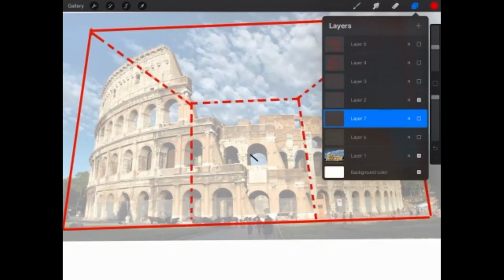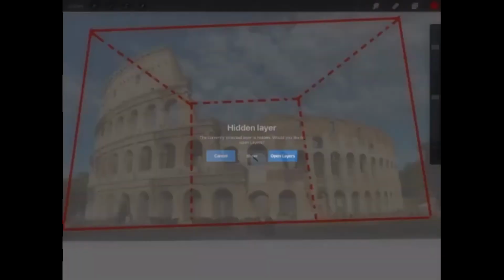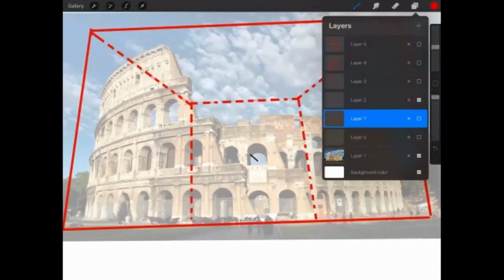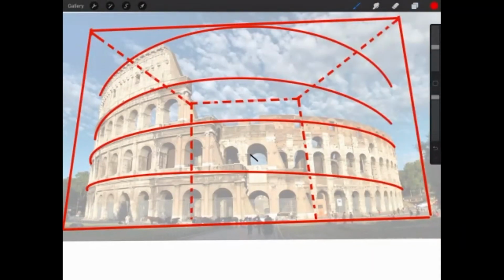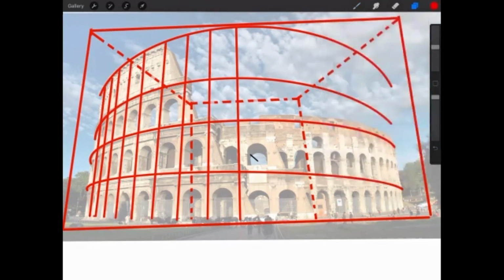Art Studio Utopia Demo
This is a short demo of a live 2 hour session - Urban sketching in Rome -
The main concept of the session was line patterns to create textures.
We touched on drawing perspective and looked at several samples of artists that mastered the hatch and other types of line patterns.